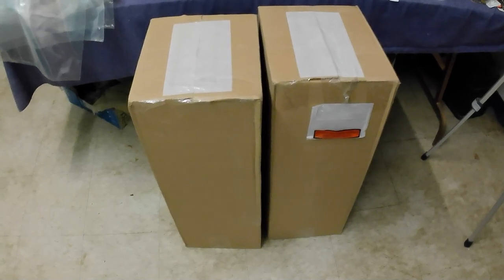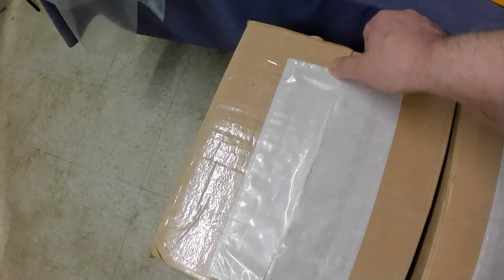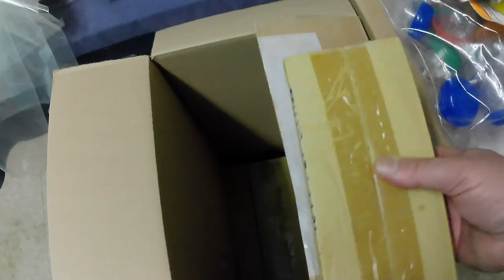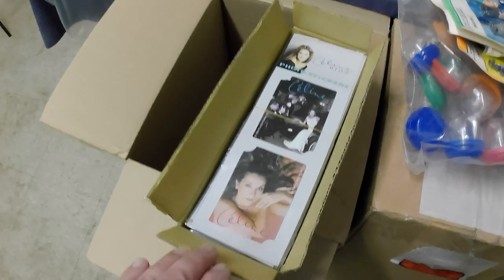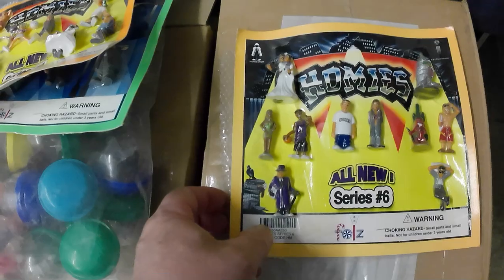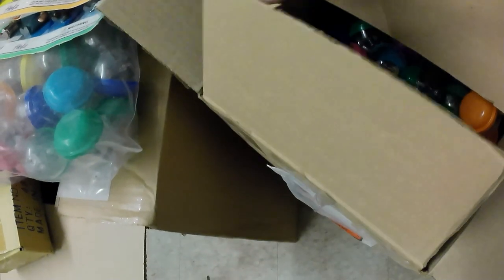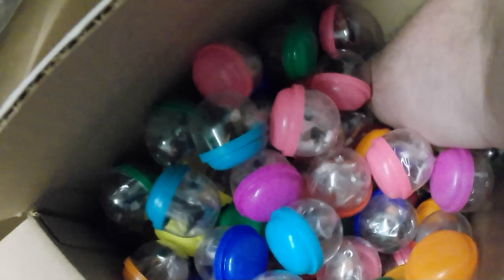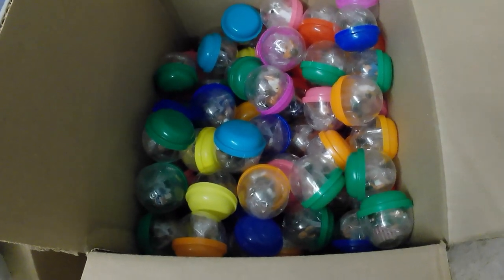FLIPPING A BULK PURCHASE - Homies and Celine Dion - What A Combination!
Bear bought more vending machine inventory! Check out his buys in this video! (Note that the Homies have also since been sold.)